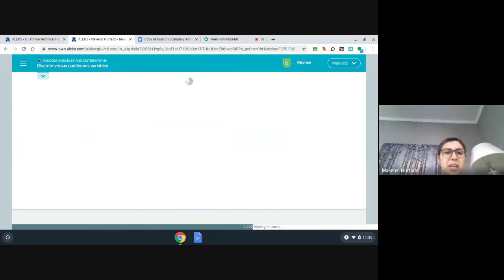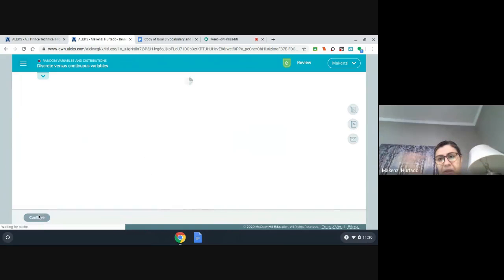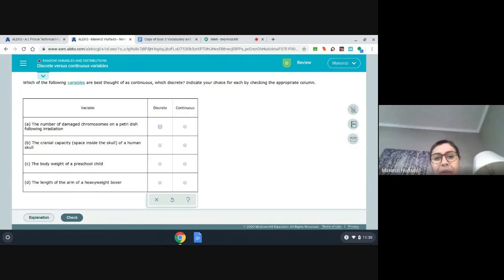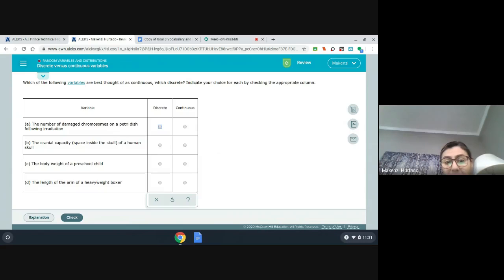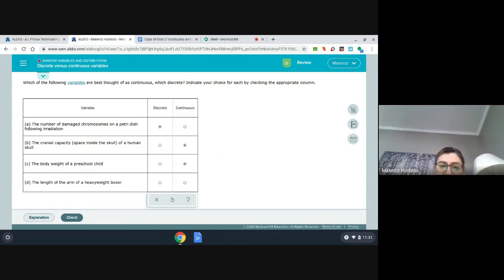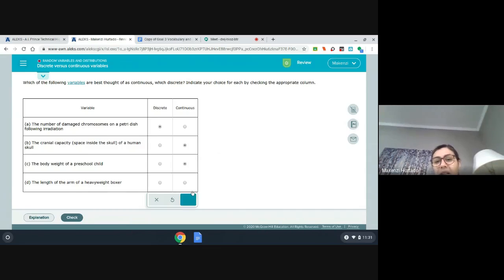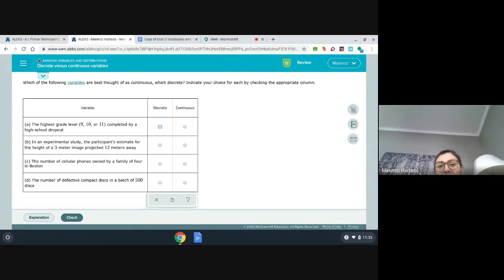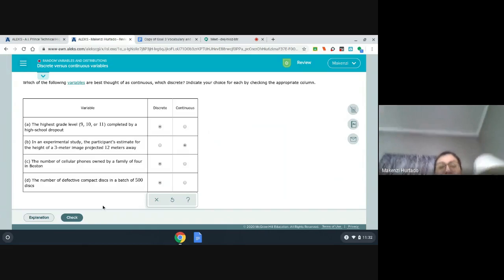3.2 Discrete versus continuous variables